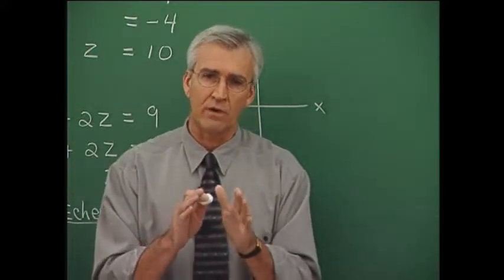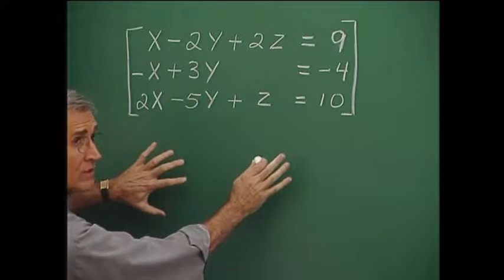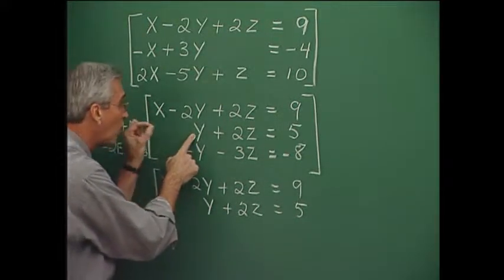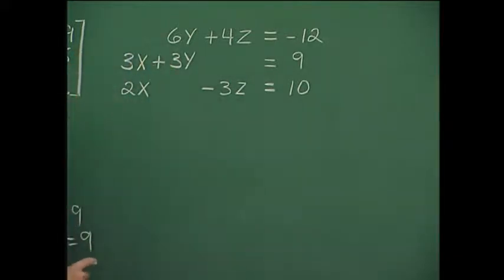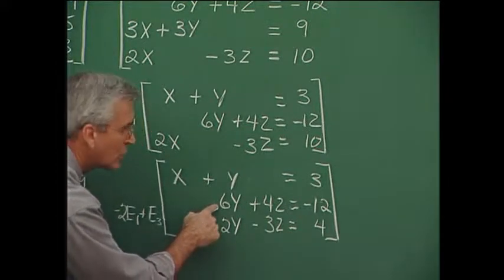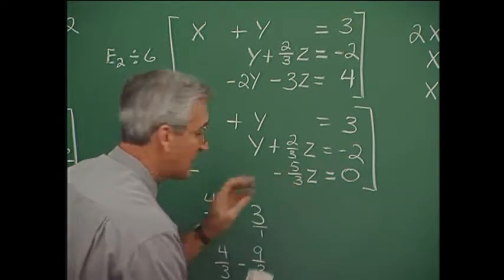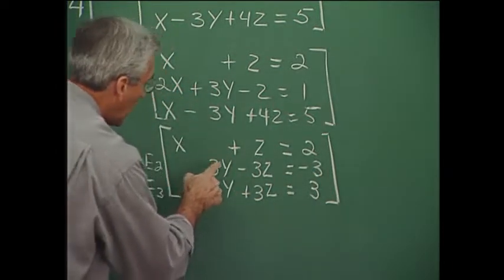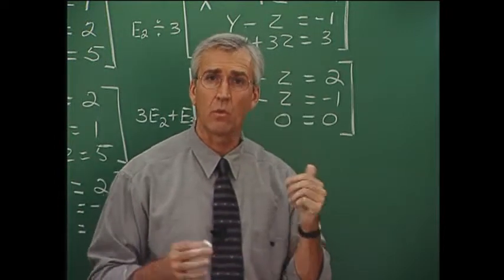9.5 sistemas de ecuaciones lineales con más de dos variables part2